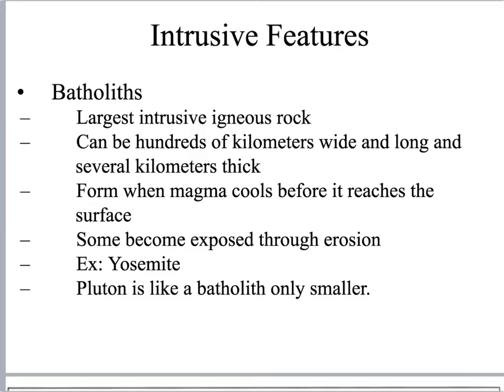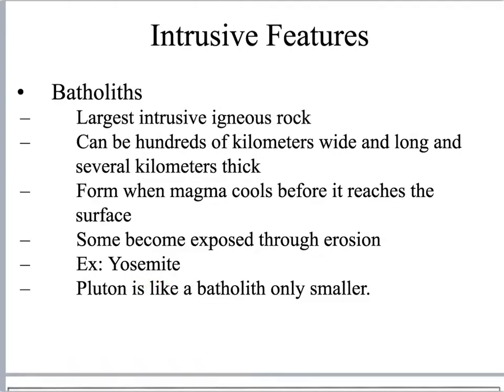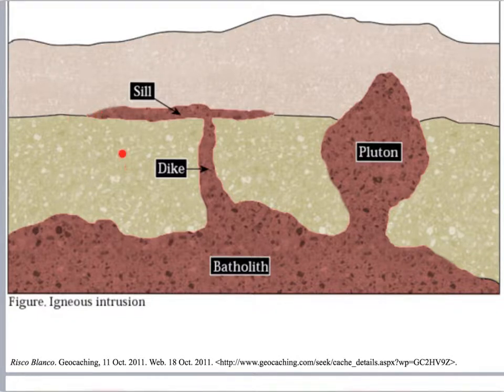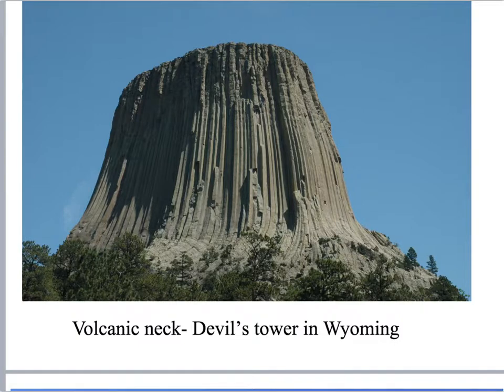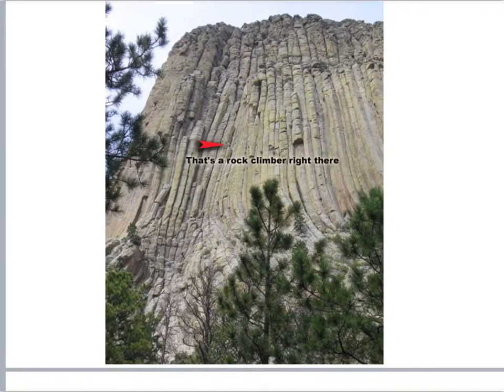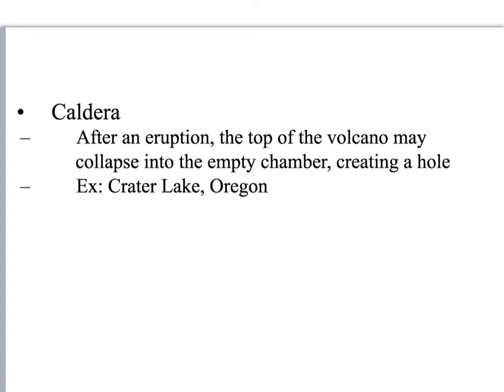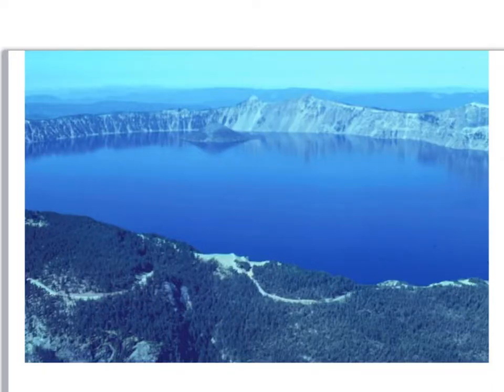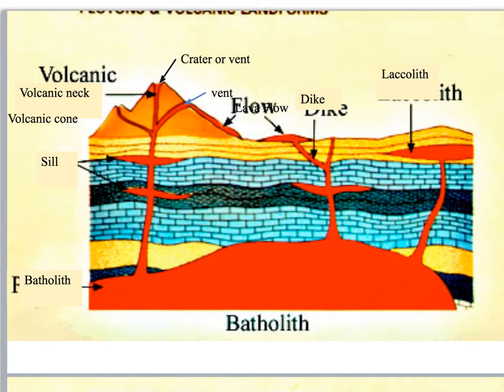Igeous Intrustive Features